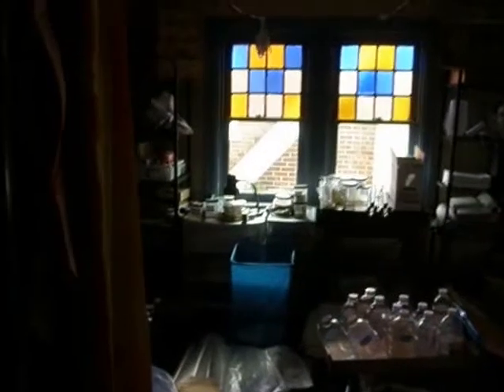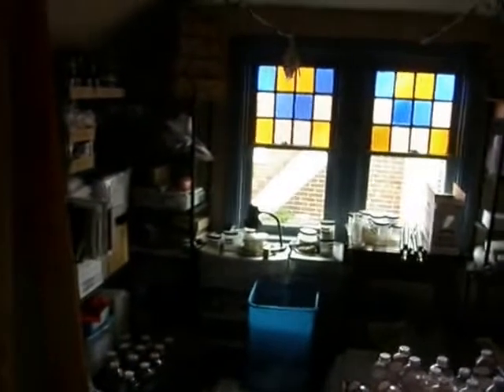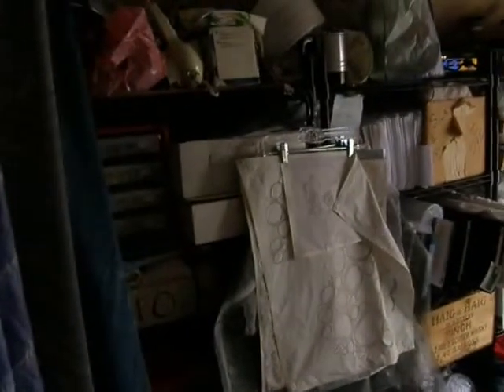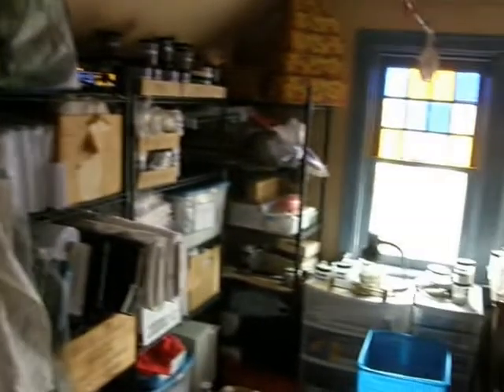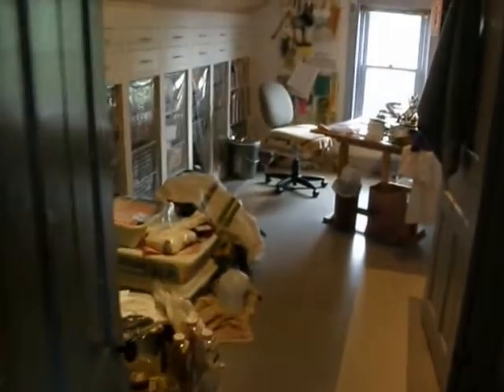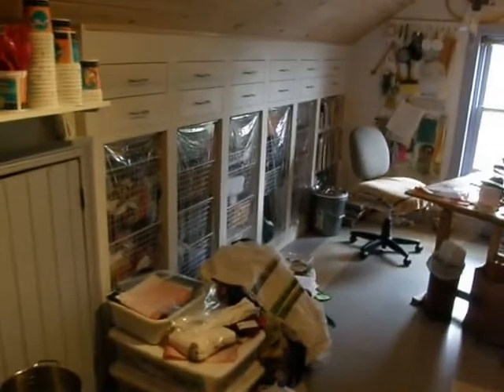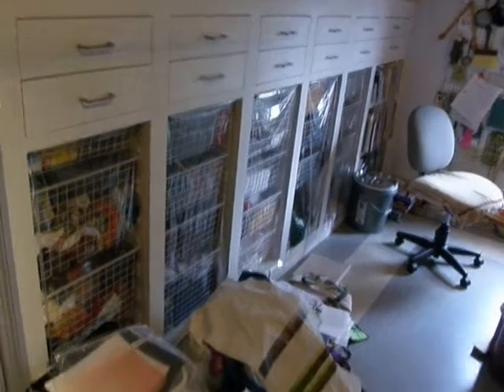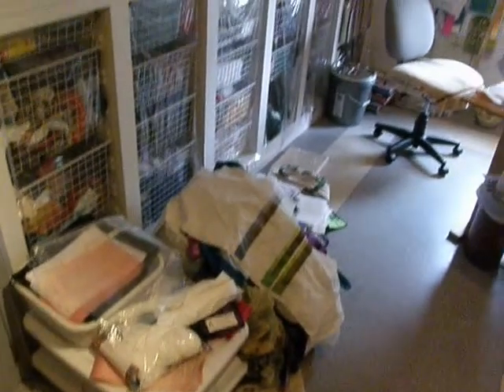Studio tour - pre-cleaning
Well, I wasn't going to share this until I had the "after" version done.